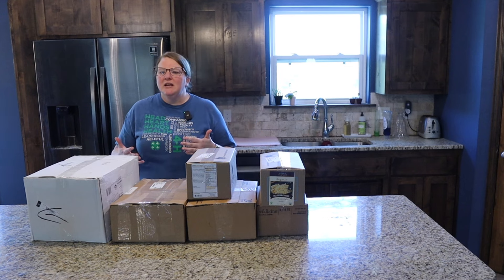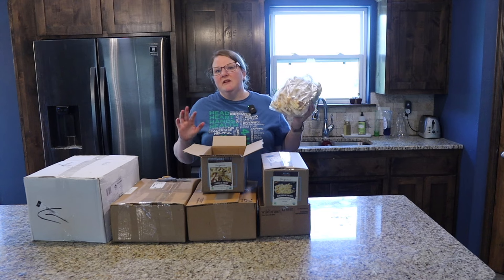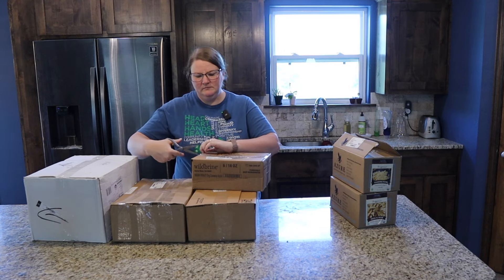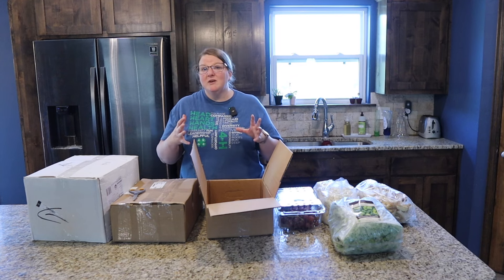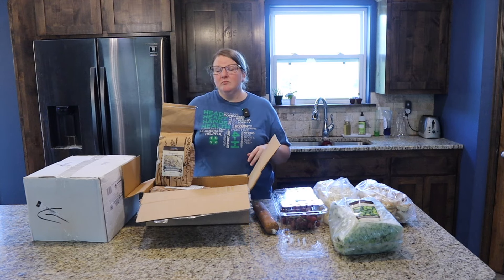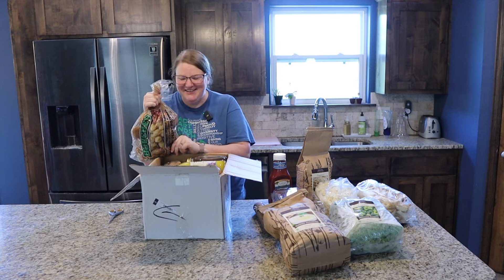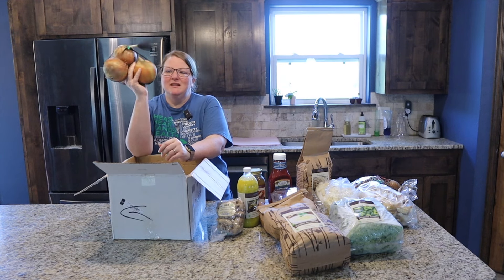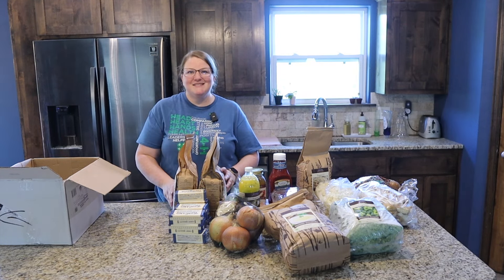September Azure Standard Haul!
Join Kristy as she unboxes our September Azure Standard haul. @azurestandard